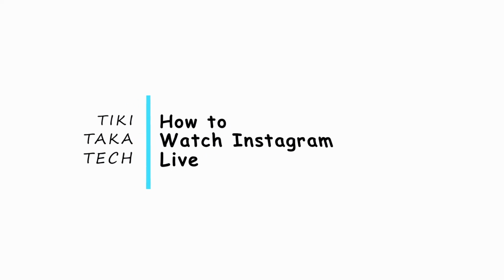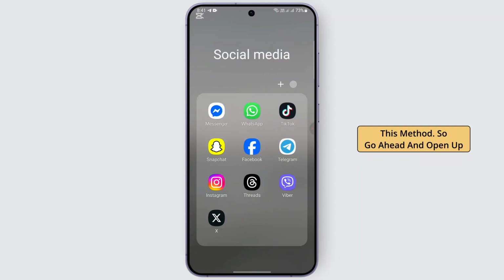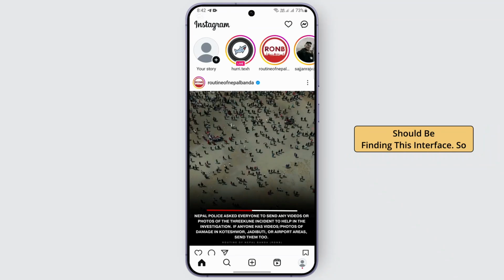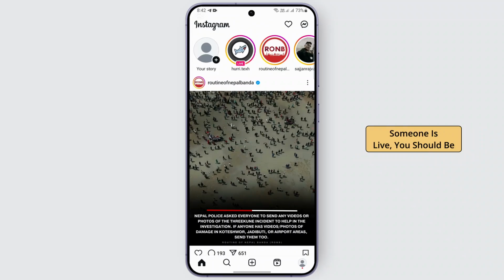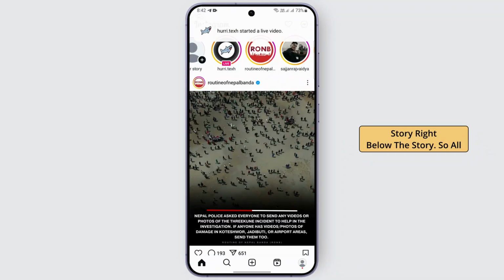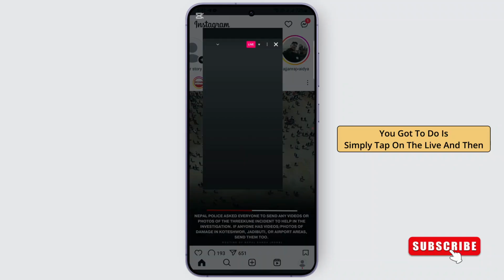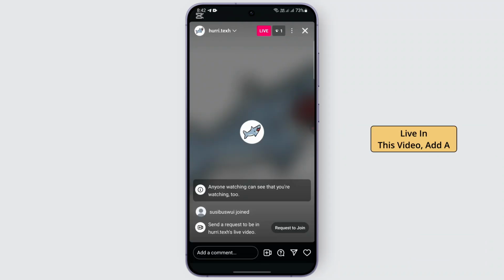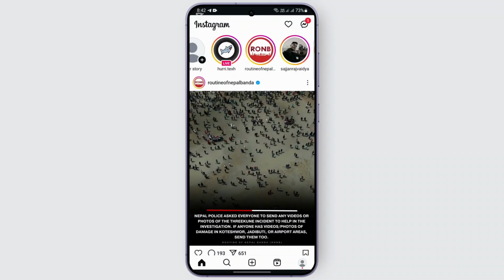How to Watch Instagram Live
How to Watch Instagram Live (2025)! Want to watch Instagram Live videos but don't know how? This video will guide you through the steps to easily watch live broadcasts on Instagram. Whether you're asking, "How do I watch Instagram Live?" or need help finding live streams, this tutorial has you covered. Learn how to discover and enjoy live content from your favorite accounts. Watch now to see how you can watch Instagram Live videos today!

Timestamps:

00:00 How to Watch Instagram Live
00:10 How Do I Find Live Streams on Instagram?